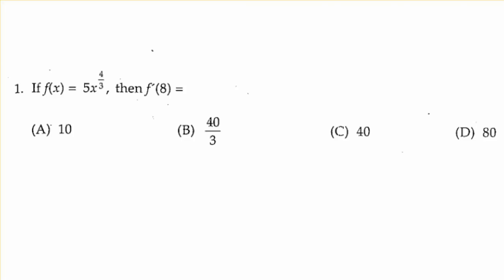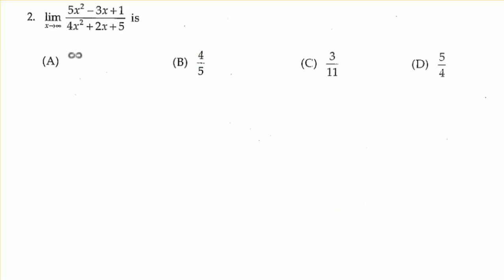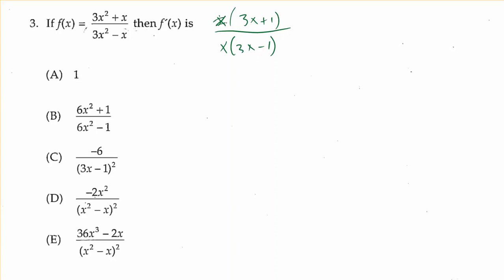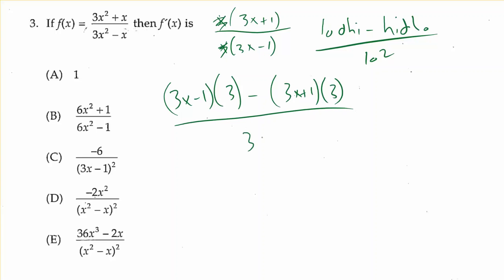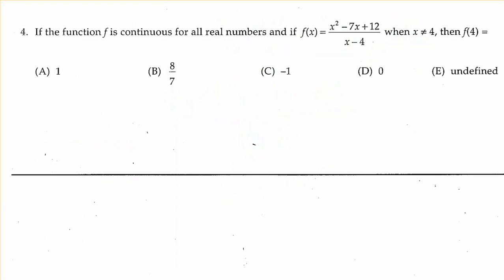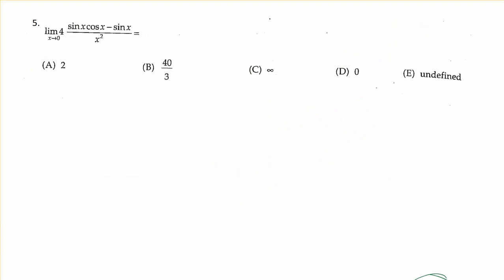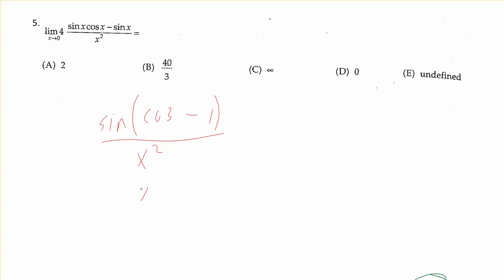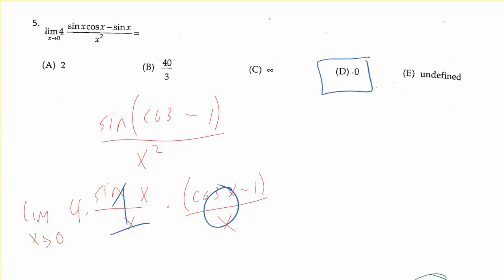AB_AP_Break1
ap calc